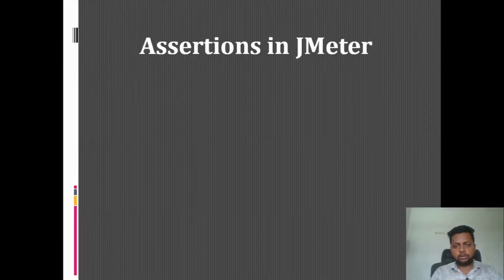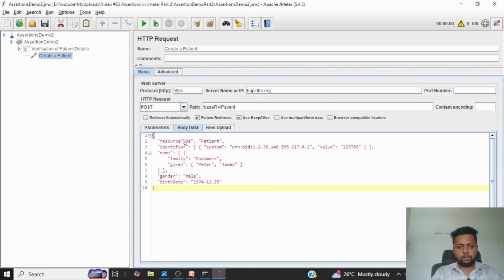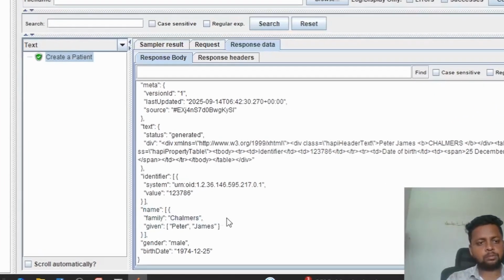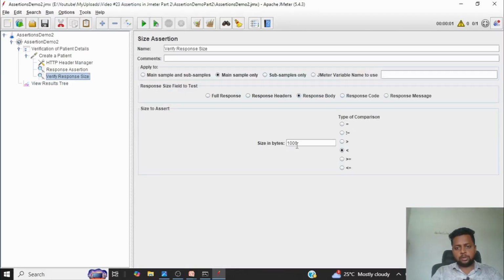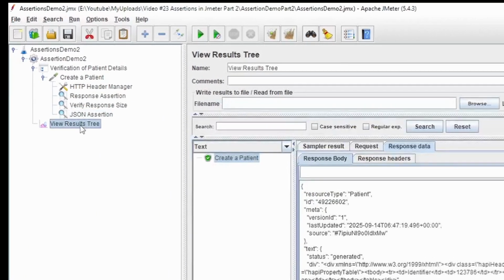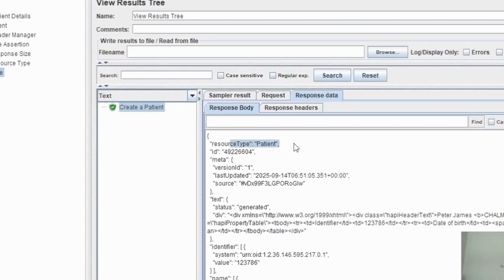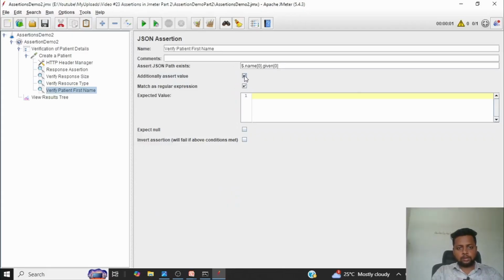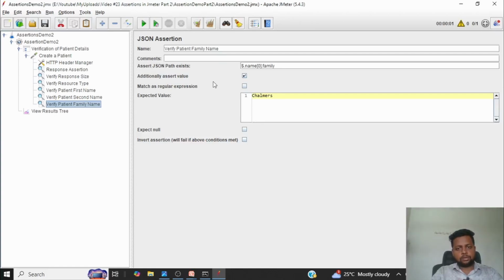Your JMeter Test Fails? Fix JSON Assertions in 2 Minutes (2025 Tutorial)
Assertions in JMeter allow you to verify API responses and ensure your performance test results are accurate.
In this tutorial, you’ll learn:
✔ What assertions are in JMeter
✔ How to use Size Assertion to validate response size
✔ How to configure JSON Assertion for structured data validation
✔ Practical examples for API testing with JMeter
✔ Best practices for efficient assertions in performance testing
By the end, you’ll be able to confidently apply assertions to make your JMeter test plans more robust and reliable.

What you will learn :
00:00 - Intro
03:42 - Size Assertion
03:57 - Using Size Assertion
06:25 - JSON Assertion
07:00 - Using JSON Assertion
09:52 - Advanced use of JSON Assertion

You can check the below useful videos on my channel

1. Validate JSON Response data in JMeter using Inbuilt Assertions Part 1 | 2025

2. Reading System Environment Variables in Jmeter

3. if Controller in Jmeter

4. appsettings.json File in JMeter : Set variables in json file

5. JSON Extractor in Jmeter Post | Processor to read data from JSON Response

6. Read JSON Data as Variable Reuse it throughout the test suite in Jmeter

7. Read/Get Data from JSON File in Jmeter | BeanShell script

8. Read/Get Data from JSON Response

9. Generate HTML Report for JMeter Test Suite Run

10. Set and Read Variables and Property values in Jmeter

11. What a mature Jmeter test suite should contain?

12. Run Jmeter test suite from Command Line Interface | Jmeter Non GUI mode

13. Read CICD Pipeline Jmeter Results

14. How to generate jmeter result files after every test suite execution

15. Step by Step Debugger in Jmeter

16. Jmeter Plugins Manager

17. Config.properties in Jmeter | Property File Reader config element

18. Write data to CSV file in Jmeter | CSV Data Set Config

19. Read Data from CSV file in Jmeter - Data Driven Testing | CSV Data Set Config

20. Create First Jmeter Test Suite - CI Automation Suite for Rest API Project from scratch

21. Install JMeter and Launch it from any folder

22. Automate Rest API using Jmeter | API Automation testing